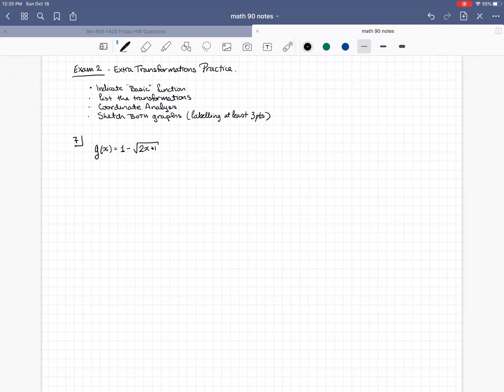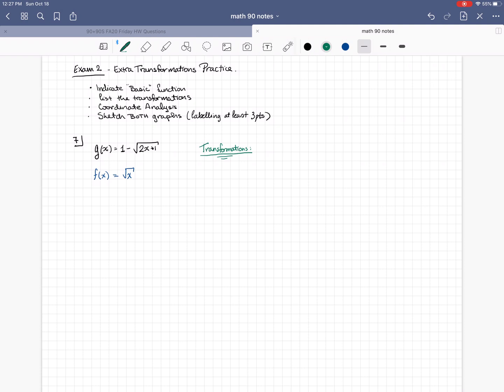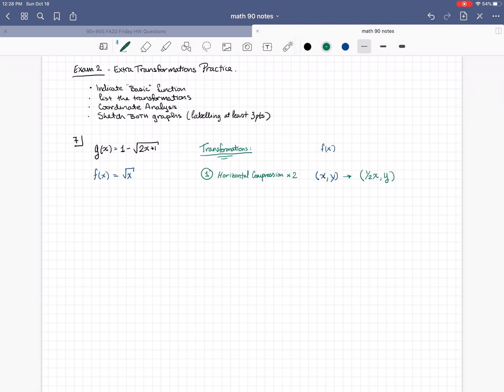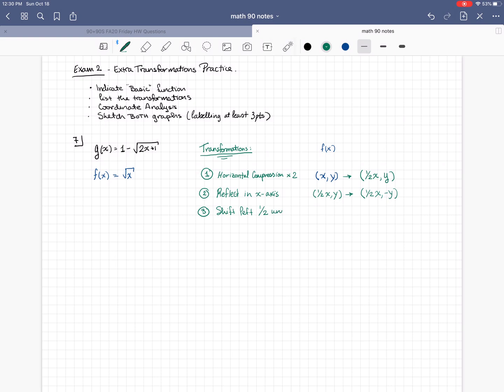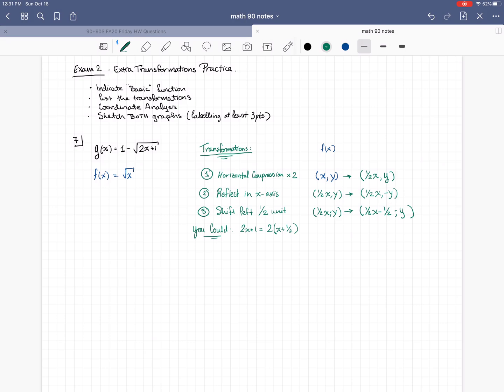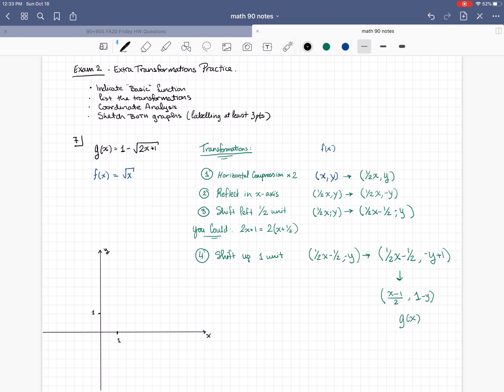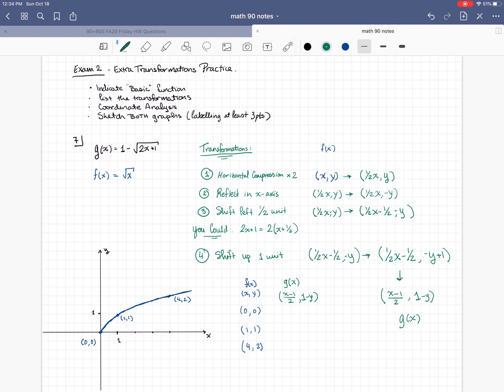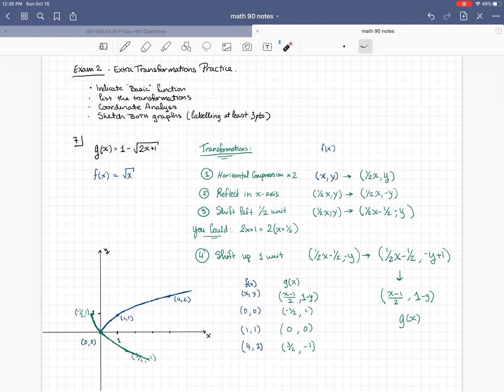Extra Transformations Practice Prob 7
7th of 8 transformations practice problems